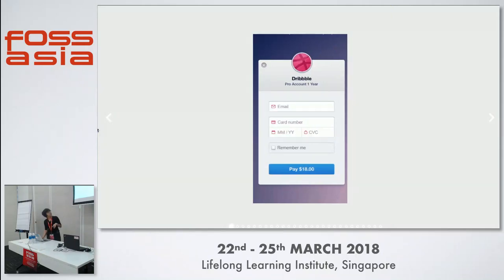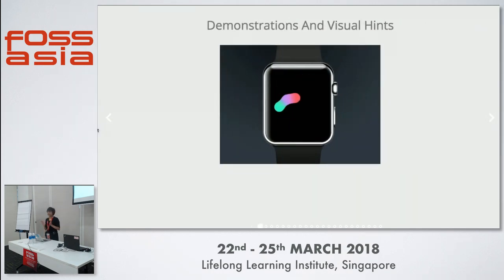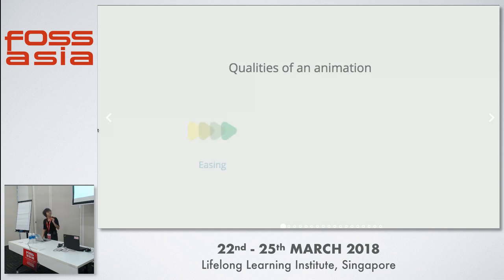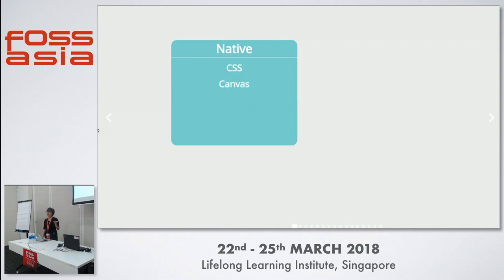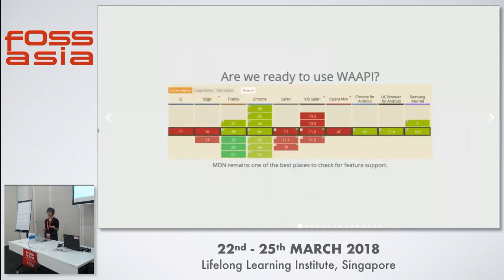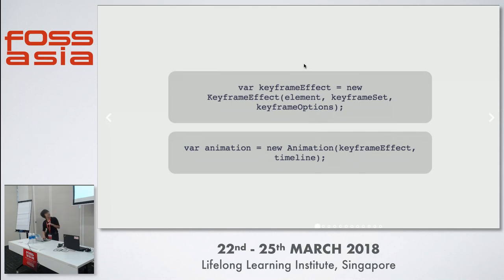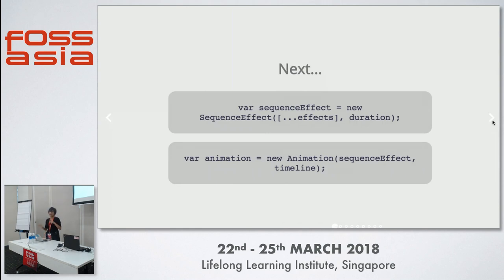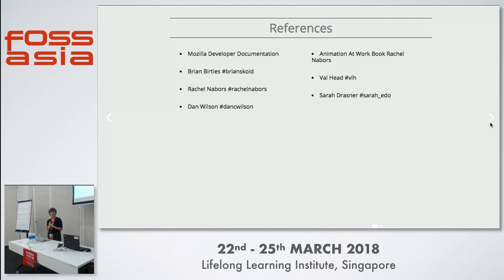Animation in DOM - Keya Desai- FOSSASIA 2018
Speaker: Keya Desai

In this session, Keya looks at how animations can be applied to add style and substance to any webpage and how we can identify some common design patterns to add purposeful animations to our designs.

There are a  plethora of development tools available today, from declarative CSS Animations and Transitions to fully featured JavaScript animation libraries like GreenSock to develop slick animations, but there's an upcoming new option: the Web Animation API!

Join in the fun as Keya demonstrates how simple animated micro interactions can be developed with ease using this new API combined with popular frameworks like React.

Track: Web and Mobile
Room: Training room 2-2
Date: Saturday, 24th March, 2018